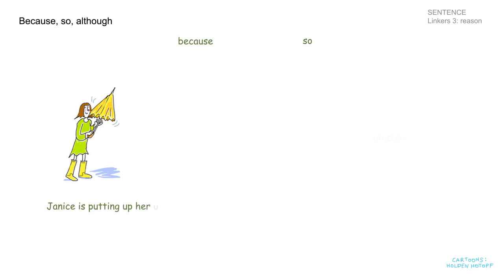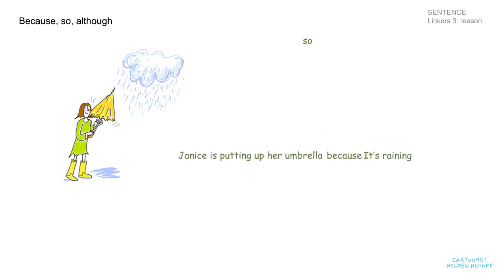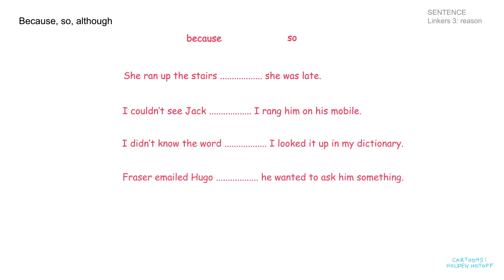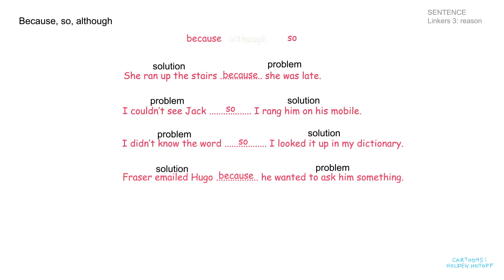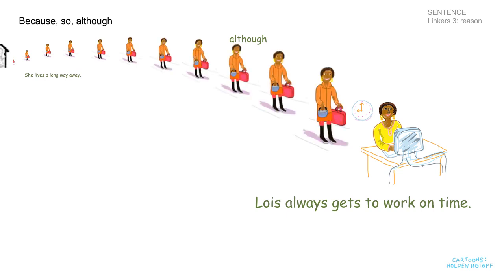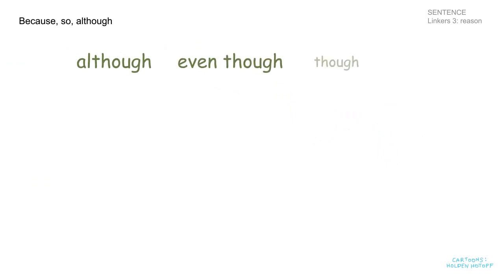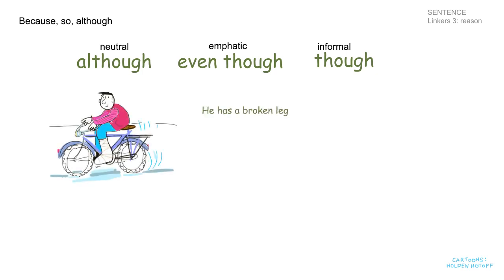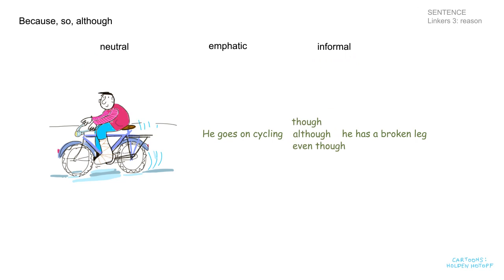Learn English - Sentences: Linkers 3 (because, so, although)